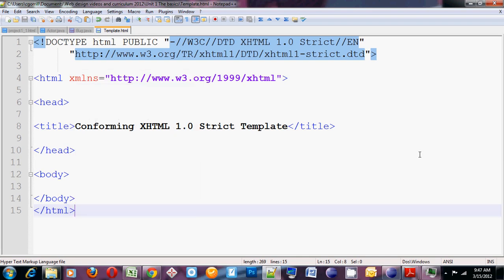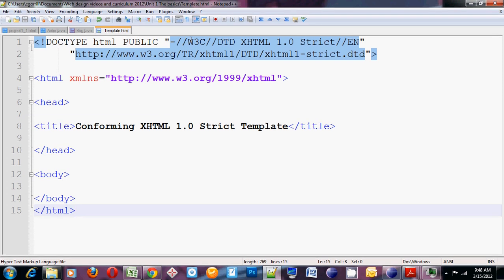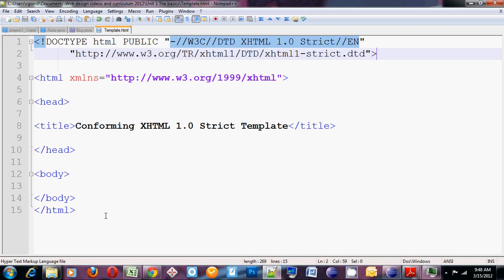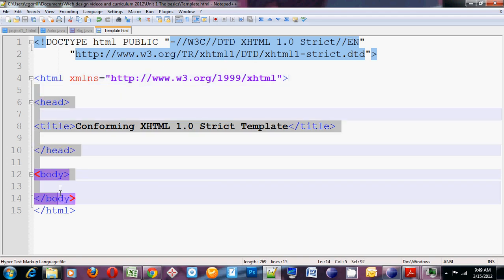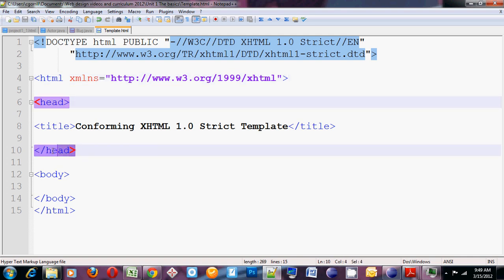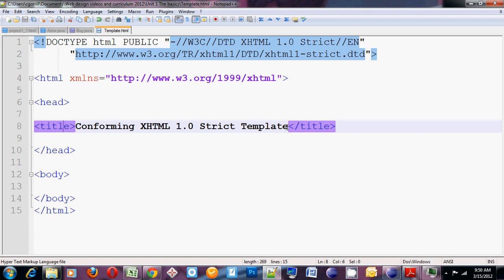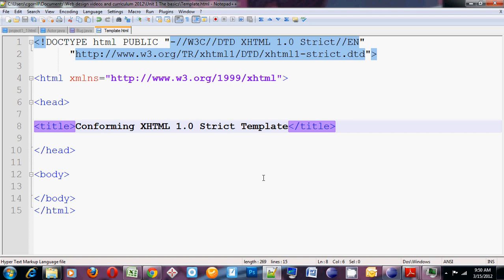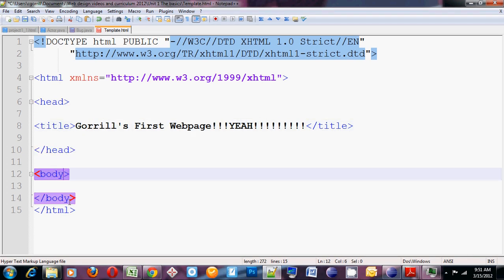Unit_1_1Skeleton.avi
This video will introduce the basic structure for all web pages.  I will cover the following elements: HTML, DOCTYPE, HEAD, TITLE and BODY.